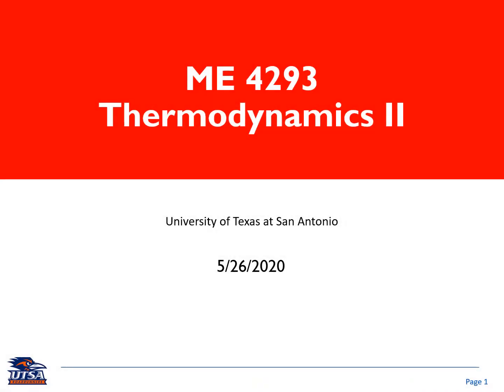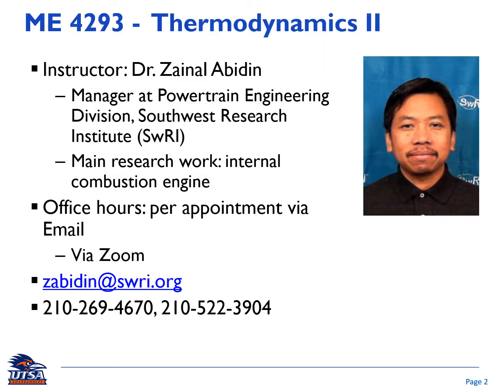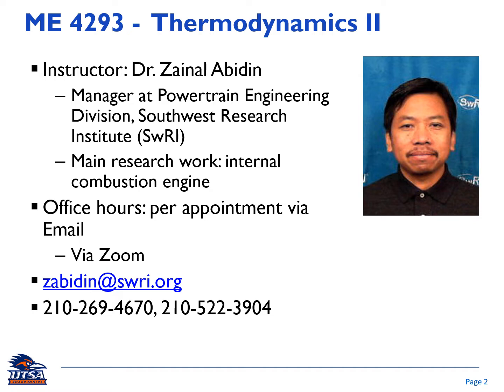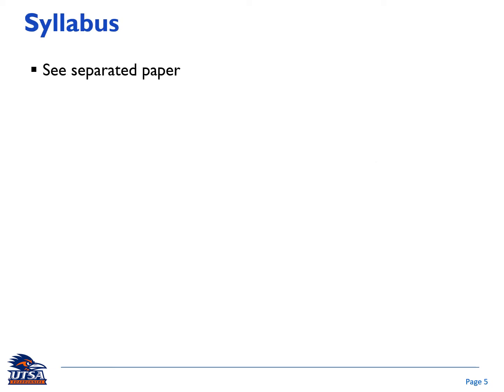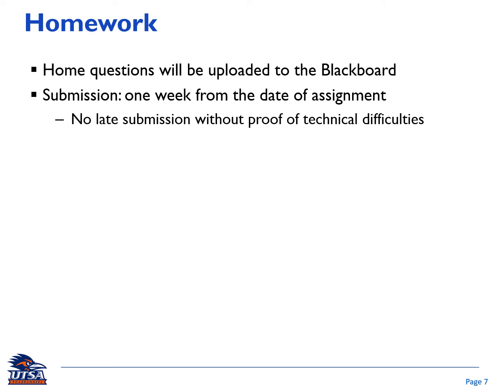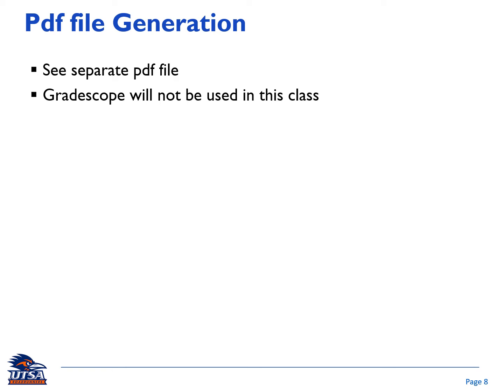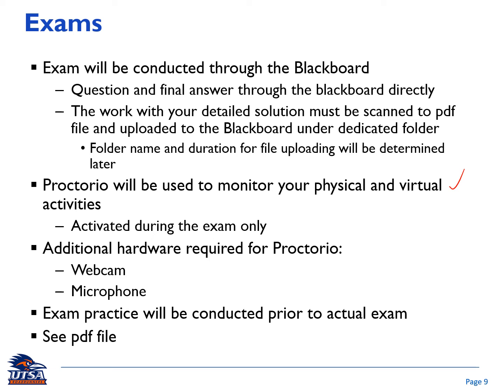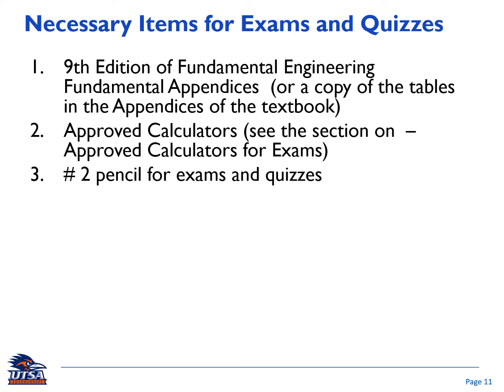00 Introduction THERMO II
Thermodynamics II Summer 2020 at the University of Texas at San Antonio
- Instructor and Grader
- Syllabus
- Textbook
- Exam with Proctorio
- iClicker for polls, quizzes and attendance